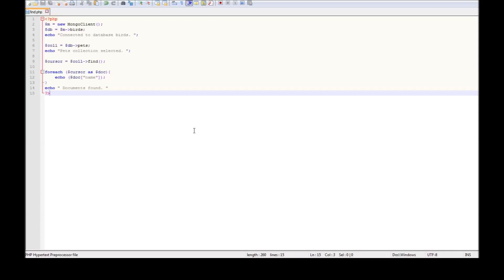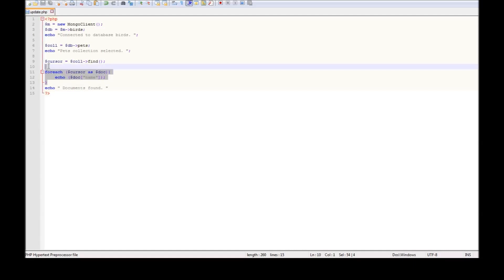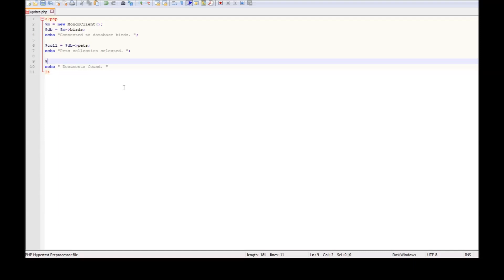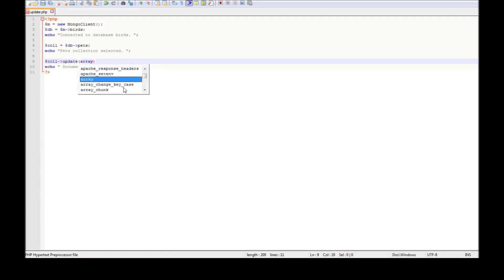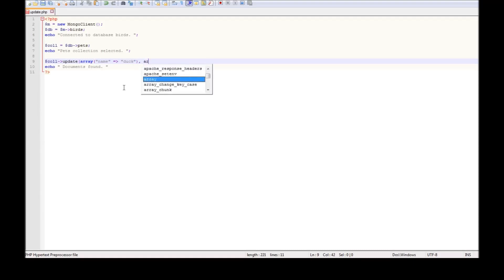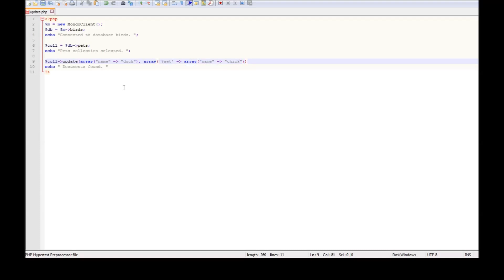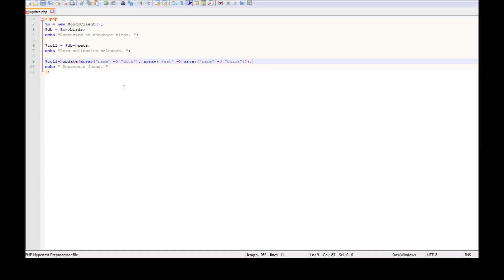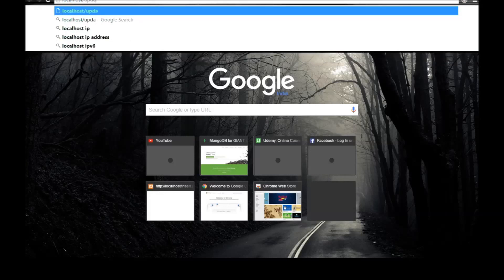MongoDB Tutorial for Beginners - 23 - MongoDB PHP(4/5)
Update MongoDB with PHP.

Mongodb | Mongodb Tutorial | Mongodb PHP | PHP Mongodb Update